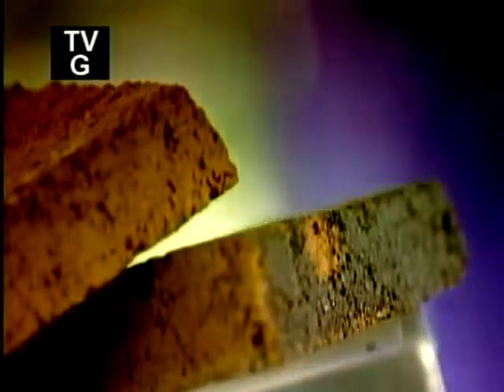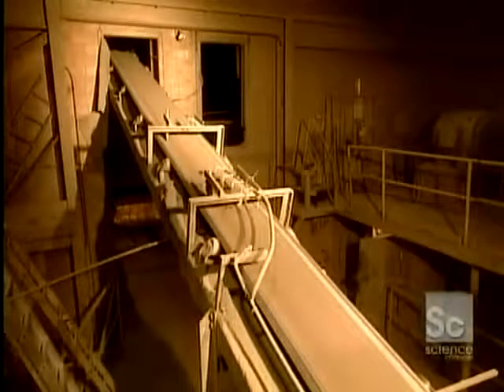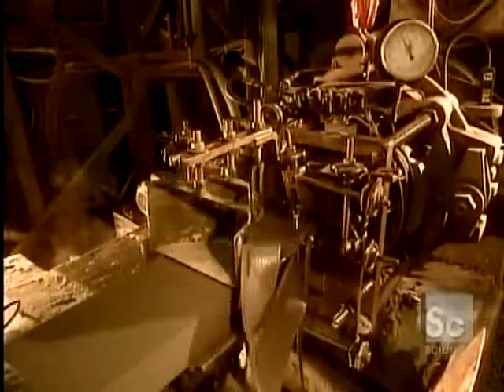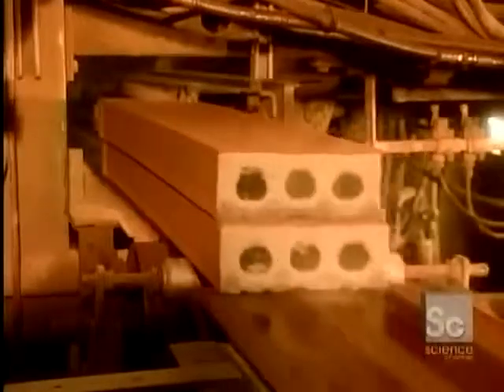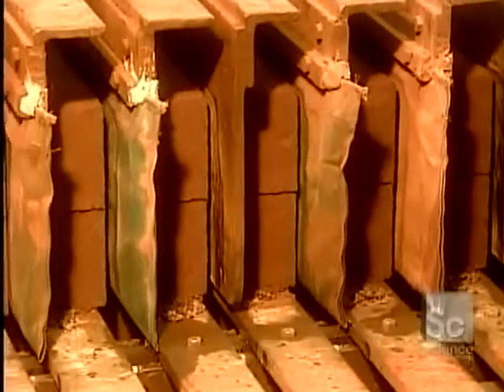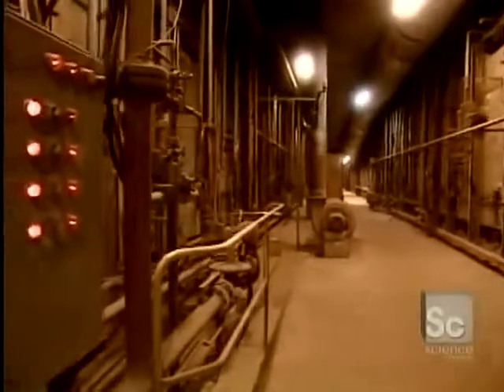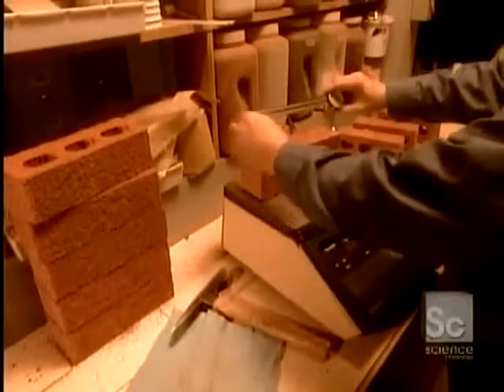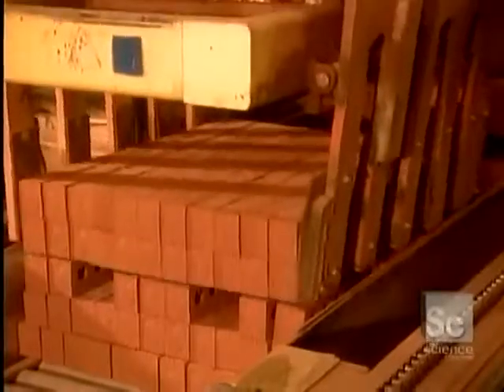How Its Made Bricks